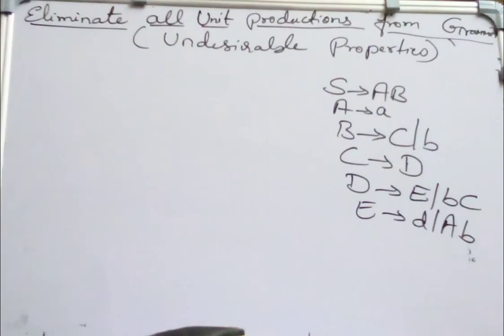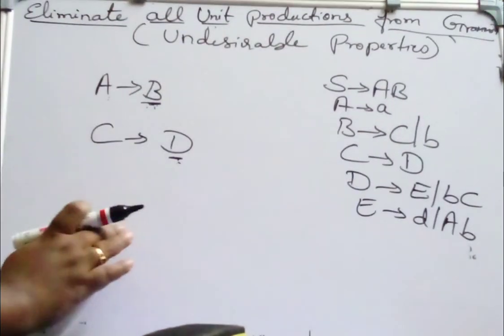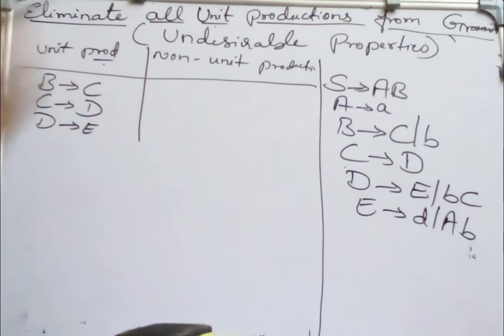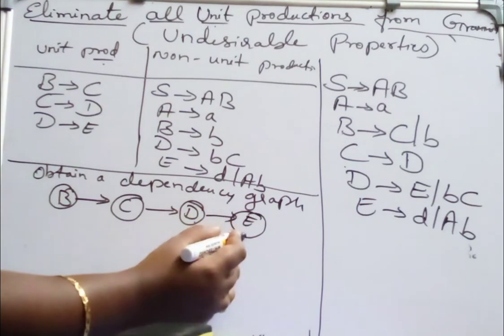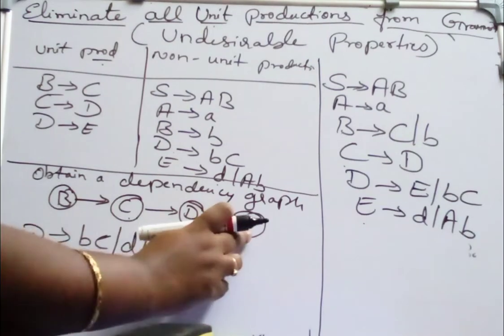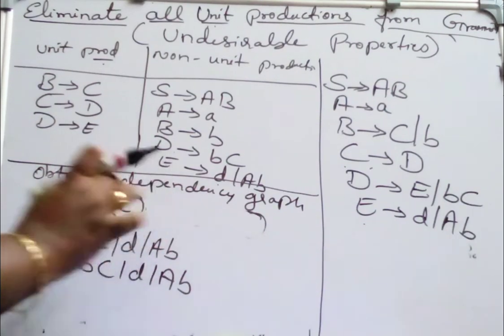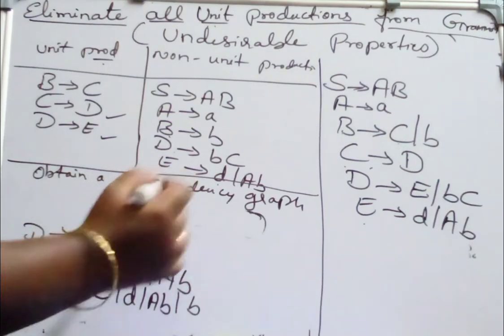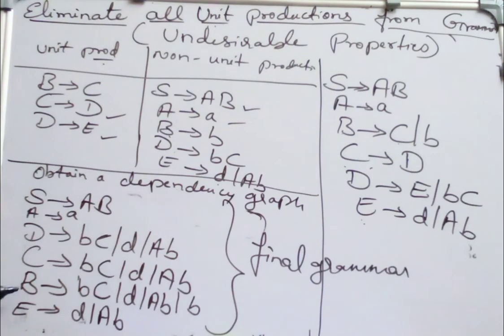Removal of Unit Productions in context freeGrammar, Undesirable property|Example-1|Lec-40|VTU syllab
module 3, VTU syllabus,an Undesirable properties, to eliminate unit productions